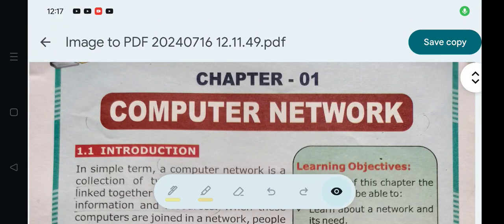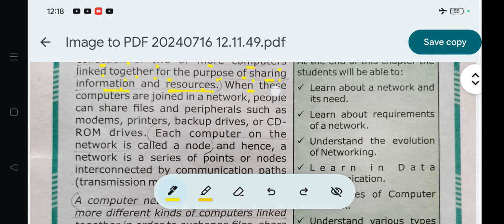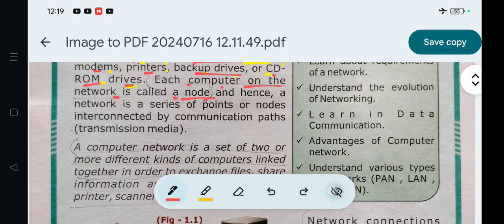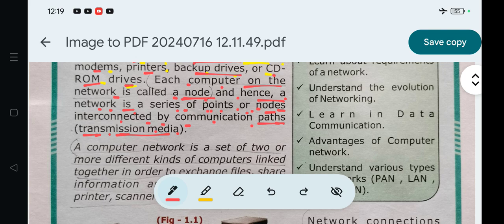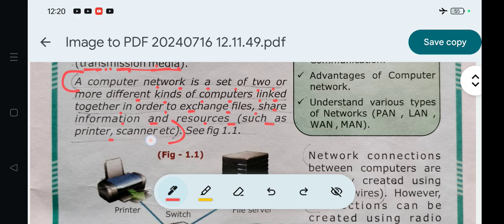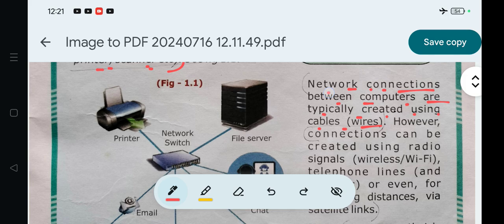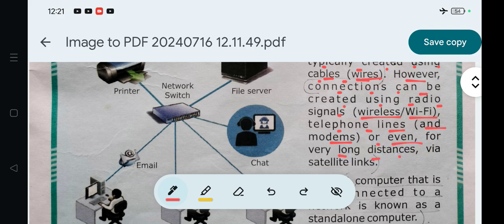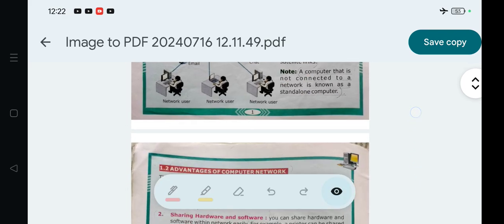Computer Network (Introduction: Explanation) OAV Class.7 Sub-ICT(Computer) Chapter-1